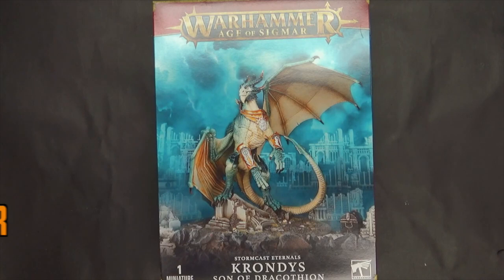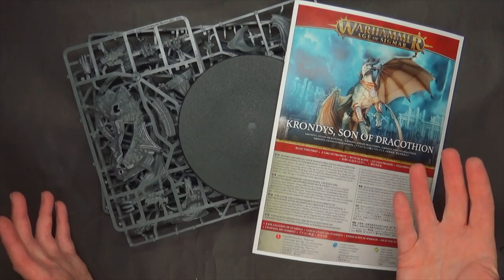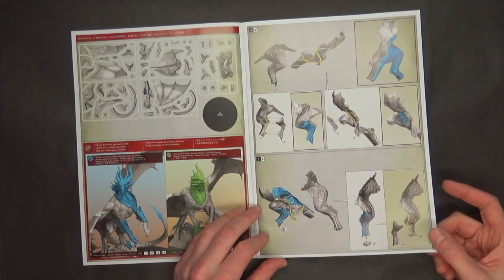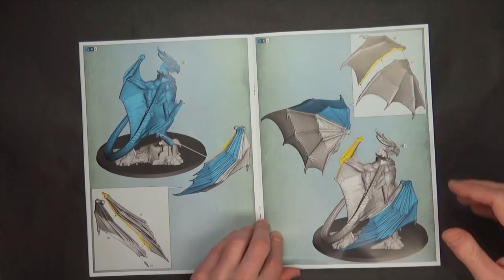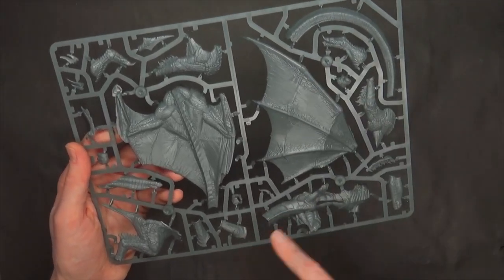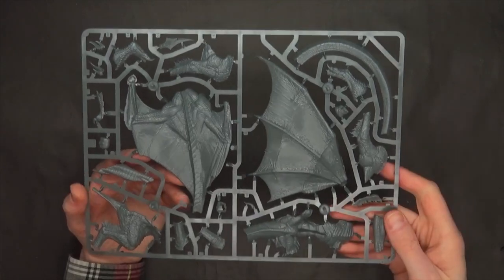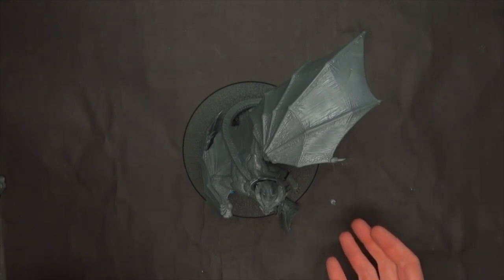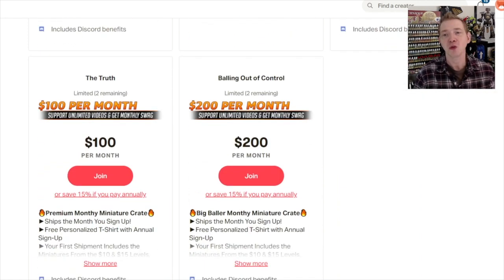Let's Build Both in One: Karazai, Krondys Stormcast Dragons AoS Unboxing & Build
Don't miss our unbox and build of the new Krondys, Son of Dracothion, and Karazai the Scarred, as we show you how to make both in one kit, and the gotchas to building both!  or Dicehead Games

Hobby Supplies
15ml Dropper Bottles

Figure Storage:
3M Double Sided Mounted Table (For Steel Sheets)
10 Adhesive Magnetic Sheets 8.5" x 11" 20 mil Magnet Peel & Stick

00:00 Intro
00:13 Welcome Back!
01:19 Unboxing GW Dragon Kit
02:30 Instructions
08:02 Sprues
10:46 Cat Dad Problems
13:23 Assembly & Size Comparison
16:28 Become a Patron!